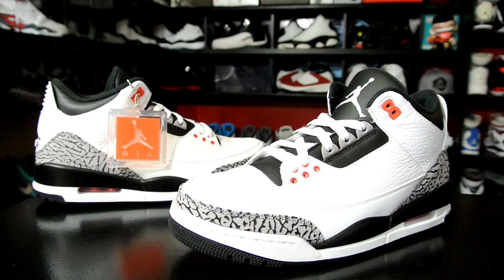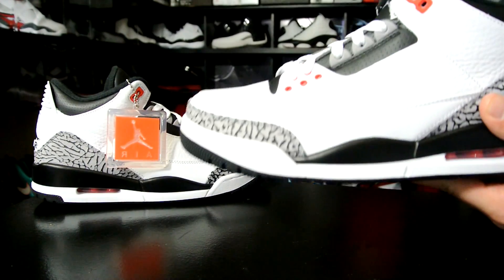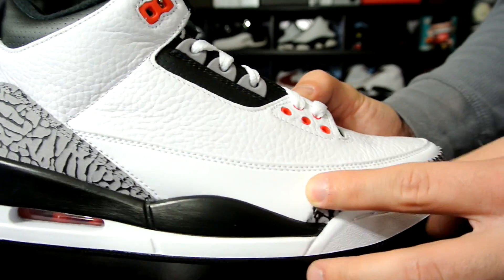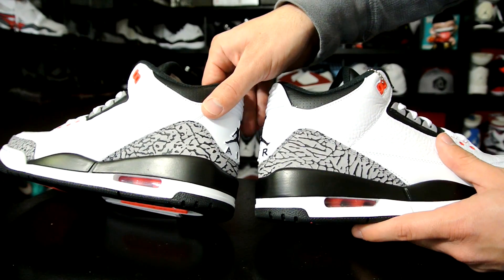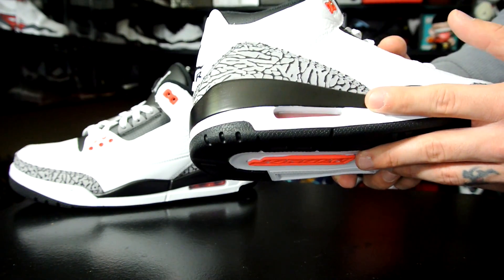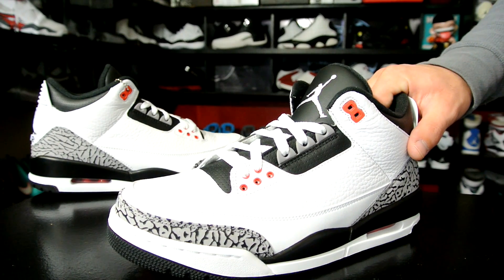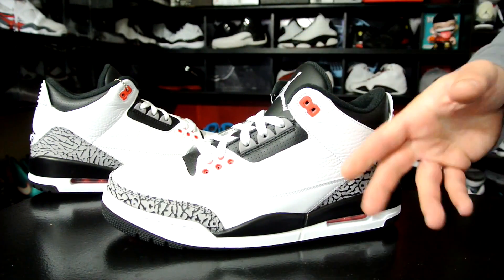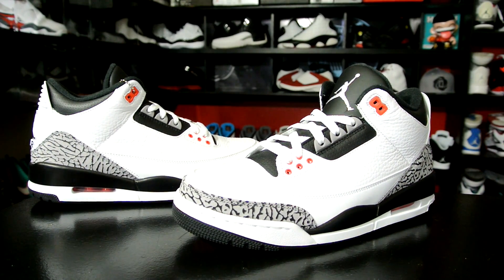Air Jordan 3 Retro 'Infrared 23'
Here is a quick detailed look at the upcoming Air Jordan 3 Retro in the Infrared 23 colorway.